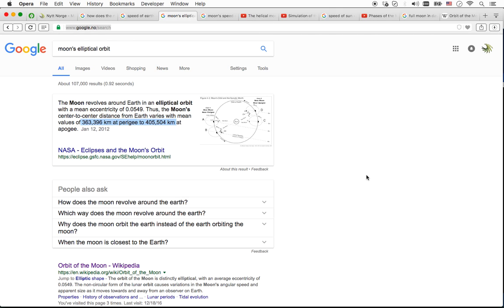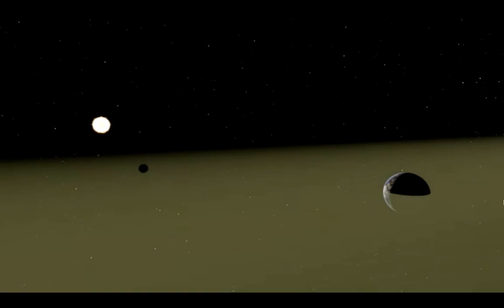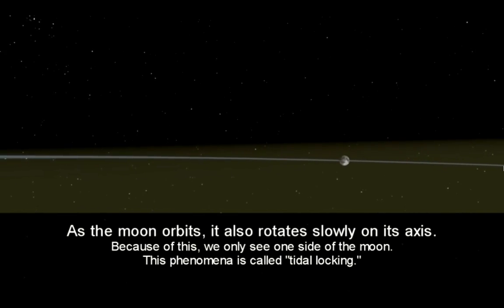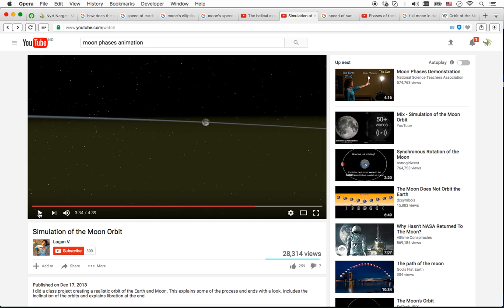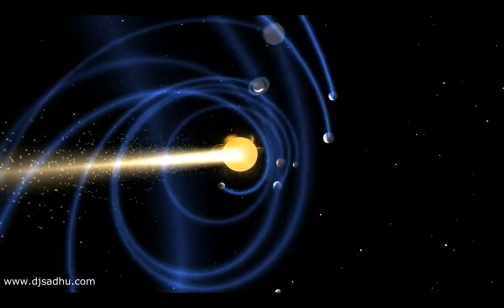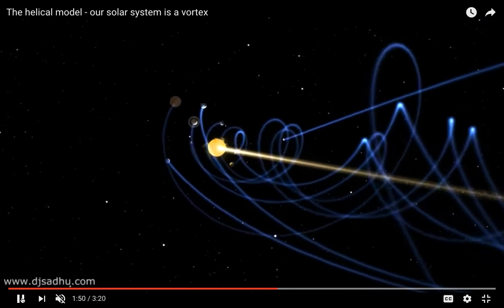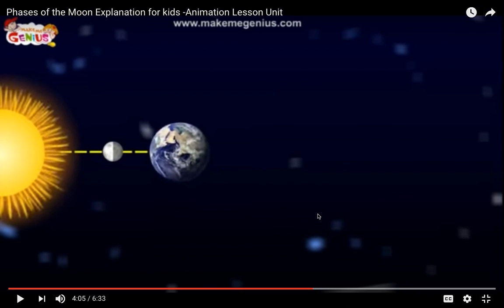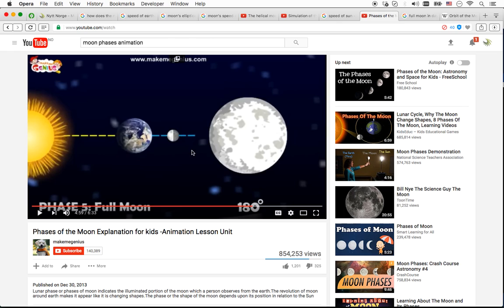The Moon's orbit around the Earth is not possible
We're told that the Moon orbits the Earth due to gravity, even though the Earth is moving at 110 000 km/hour. All objects that orbit other objects need to constantly be changing their speed for the orbit to be possible. The problem applies to all heavenly bodies and completely destroys the heliocentric model.

How exactly is gravity doing that? Magic? Or isn't it happening at all? What do you think?